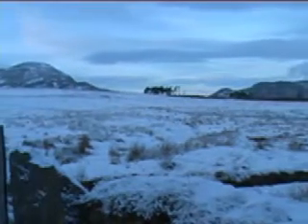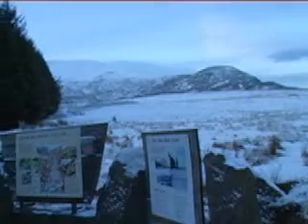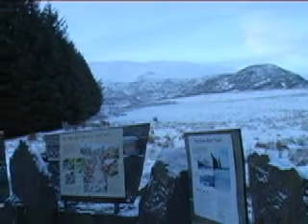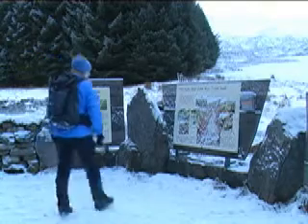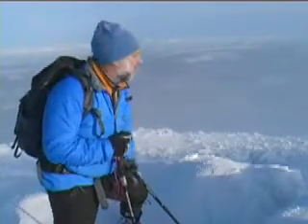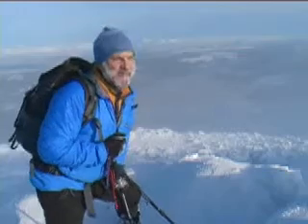TGO (The Great Outdoors) Magazine 5min Mountain Schiehallion 2 - magazine.co.uk